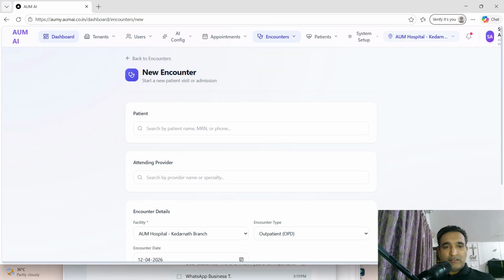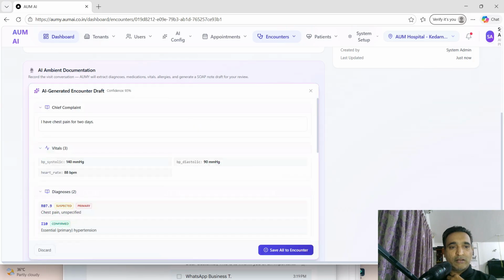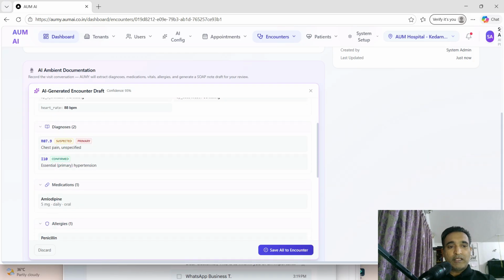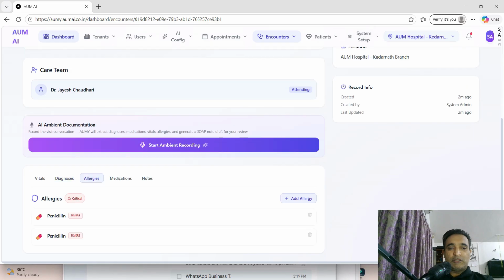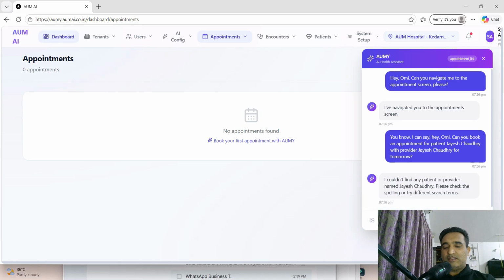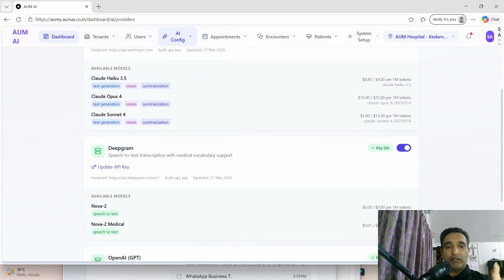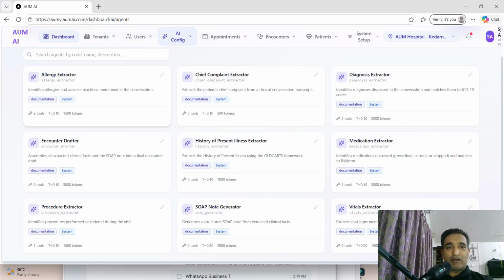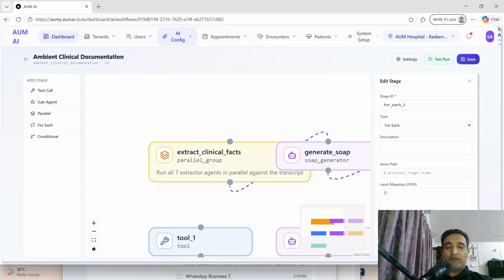Meet AUMY — the AI operating system powering AUM AI HealthSystem.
I watched a physician finish a patient encounter. Instead of spending 20 minutes typing SOAP notes, pulling codes, checking meds, and hunting for care gaps, he did this:                                                                                                                                                                                                       👆 Clicked Start Ambient.
  🗣️ Talked to the patient like a human.
  ✅ Clicked Stop.

  47 seconds later, AUMY returned:
  → Chief complaint, HPI, and a fully structured SOAP note
  → ICD-10-coded diagnoses (primary + secondary)
  → Medications reconciled against RxNorm with dosing + sig
  → Vitals extracted from conversation
  → Allergy cross-check
  → Procedure codes for billing

  Every item reviewable. Every item editable. One click to save.

  But here's what made me stop and stare at my screen 👇

  I asked AUMY out loud: "Hey AUMY, does this patient have any open care gaps?"

  It launched a multi-agent workflow, pulled eCQM measures the patient qualified for, ran denominator checks in parallel with exclusion logic, evaluated numerator compliance, and came
  back with:

  "Three open care gaps: HbA1c overdue by 4 months, annual retinal screening missed, BP not controlled on current therapy. Here's the evidence for each."

  All from a voice command. No